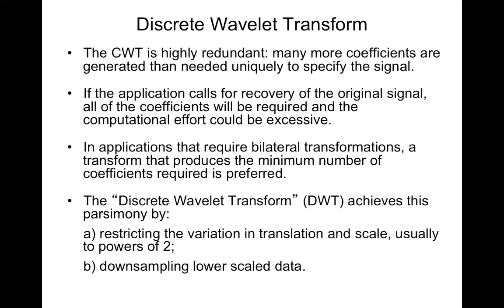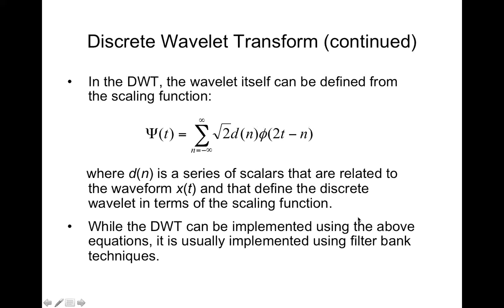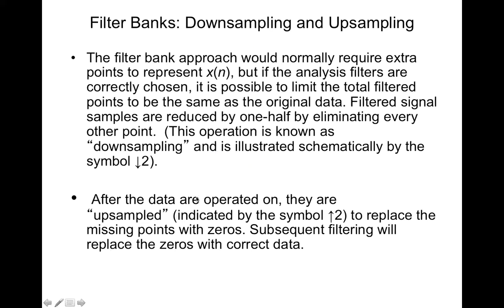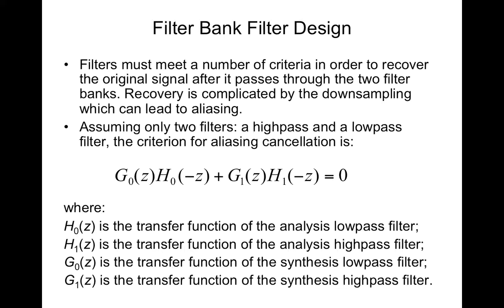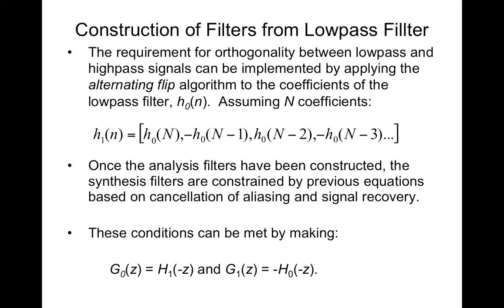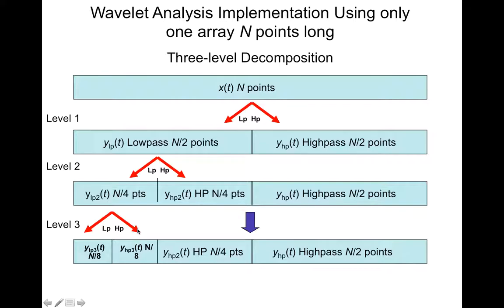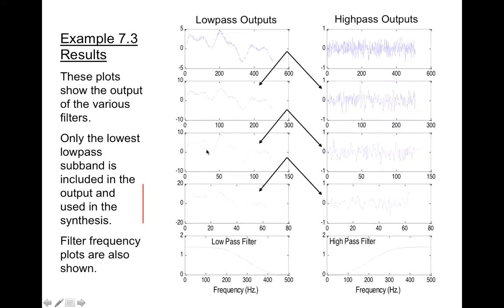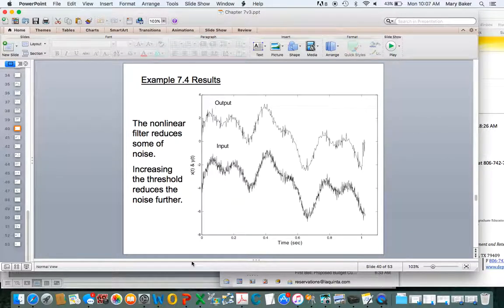ECE 5351 Module 5b Video 2